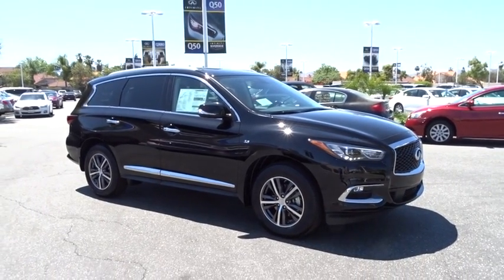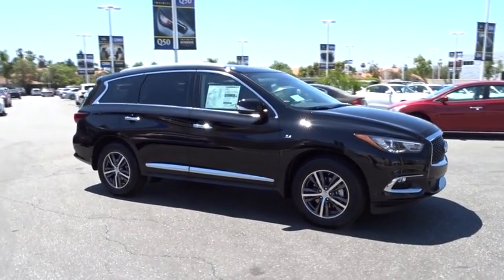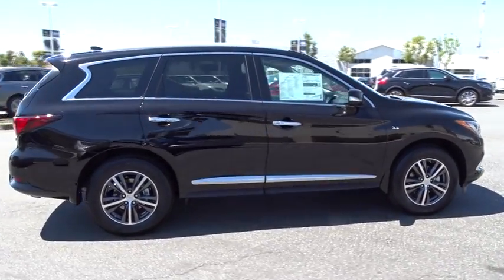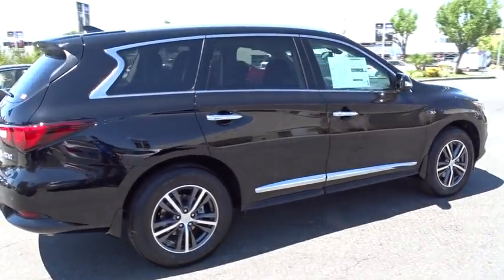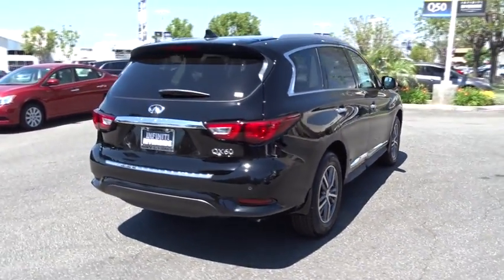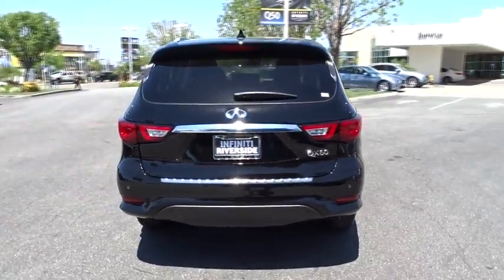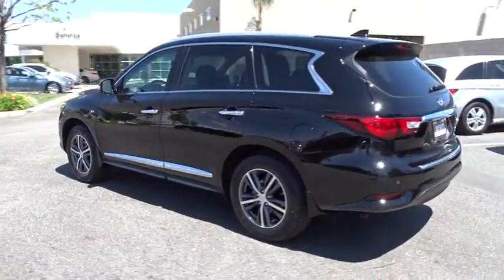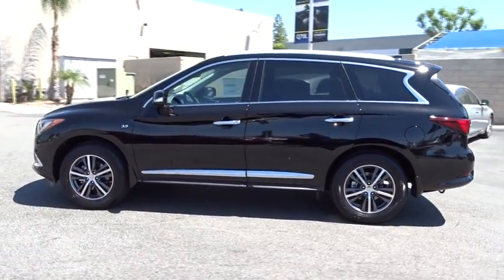2017 INFINITI QX60 Riverside, Ontario, Palm Springs, Temecula, OC, LA, CA 7I2097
2017 INFINITI QX60

3040 Adam St.